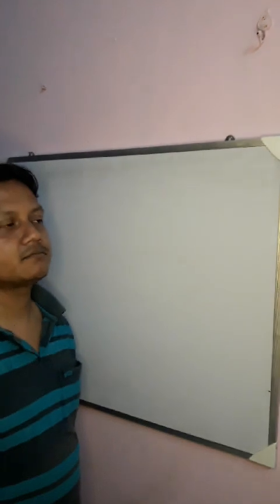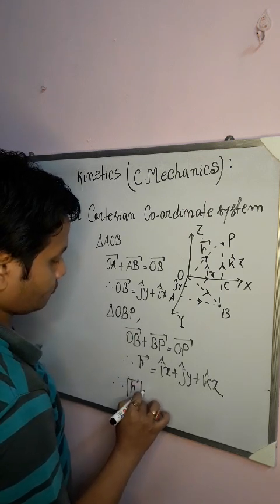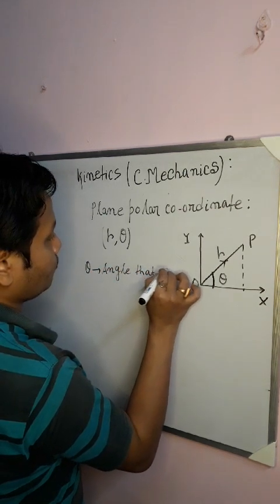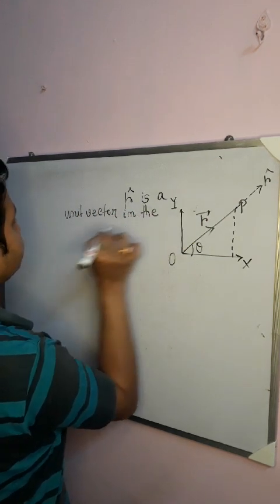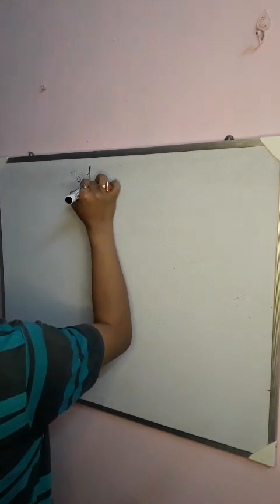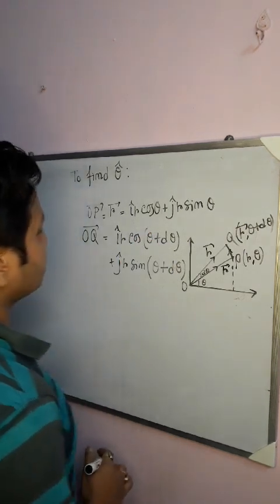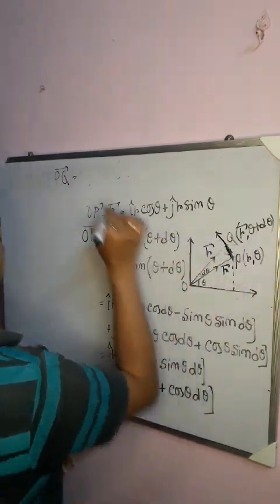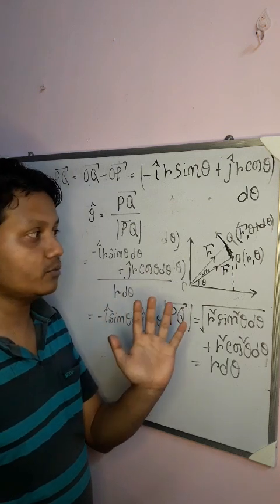KINETICS, LECTURE-1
TOPICS:
1. PLANE POLAR COORDINATE
2. UNIT VECTORS IN POLAR COORDINATE

IF YOU HAVE ANY QUERY THEN WRITE IT IN COMMENT BOX.